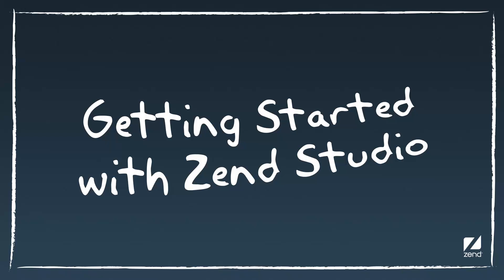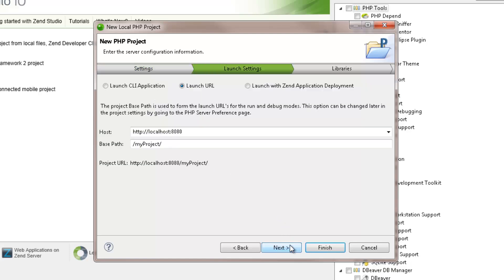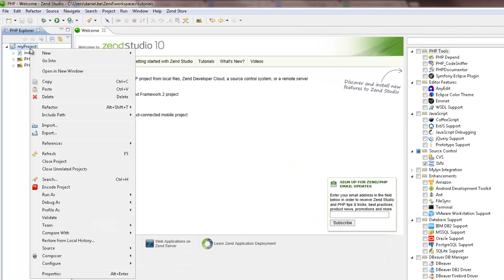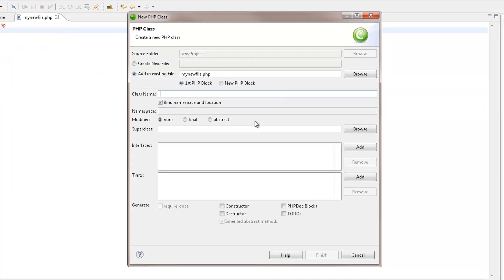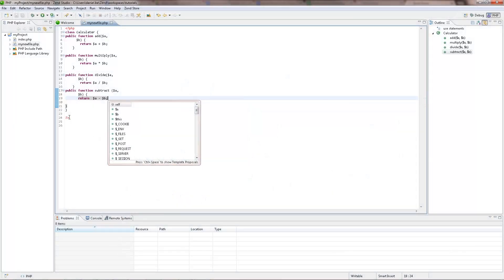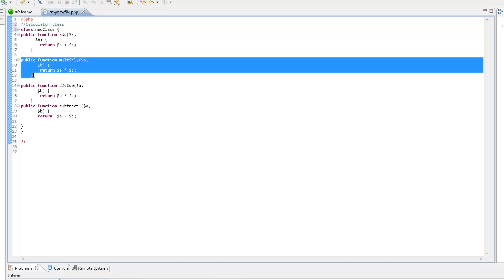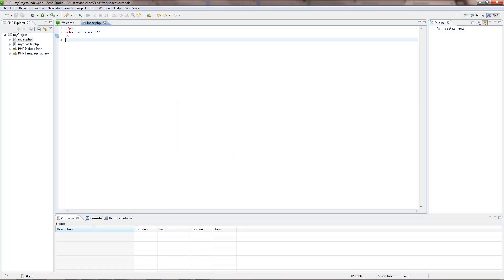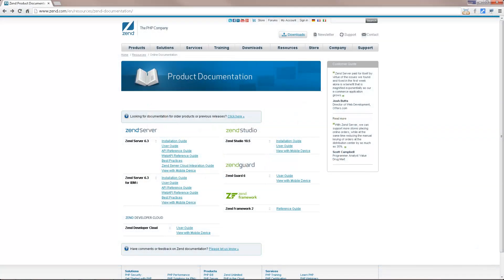Getting Started with Zend Studio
A newcomer to Zend Studio? Watch this video for to learn basic workflows for developing PHP applications in Zend Studio.